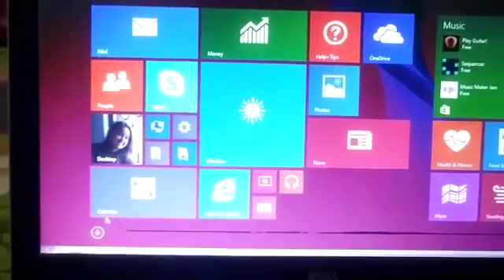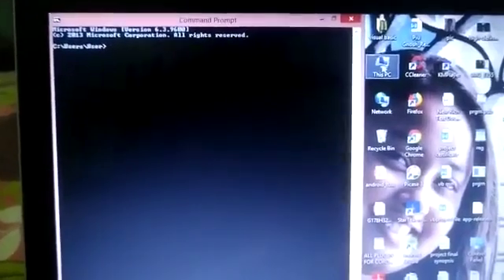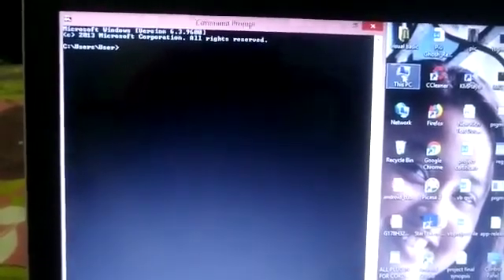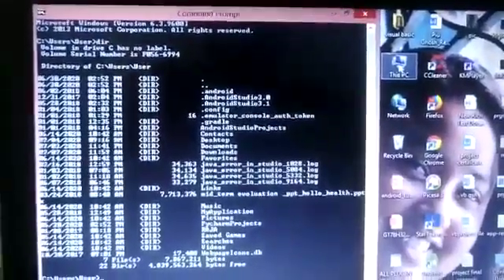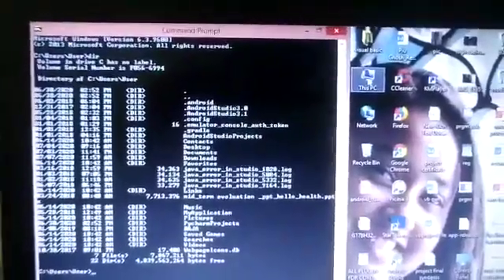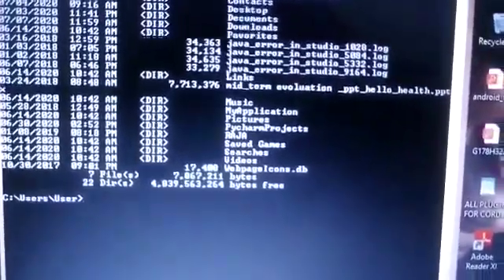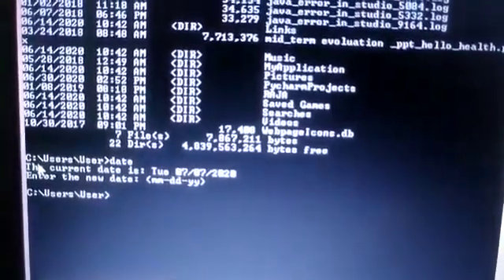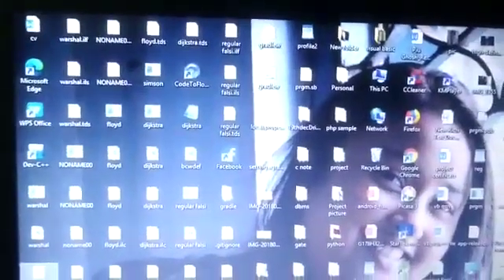Class 11 Computer App & Sc (Practical Demonstration on DOS Command) Part 1